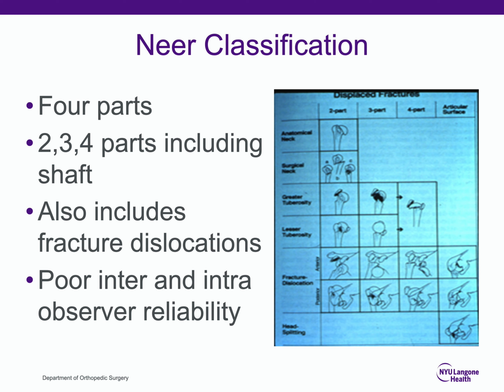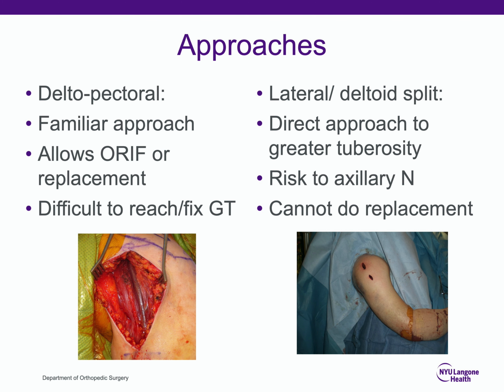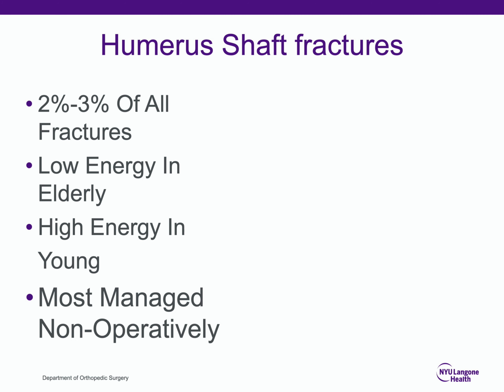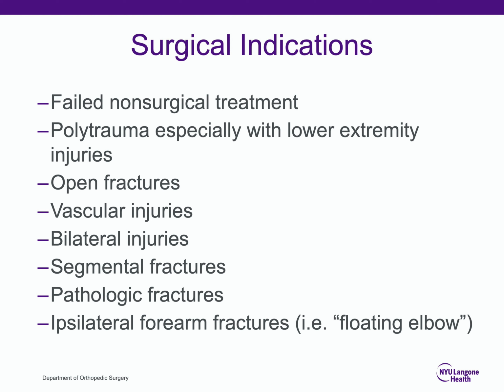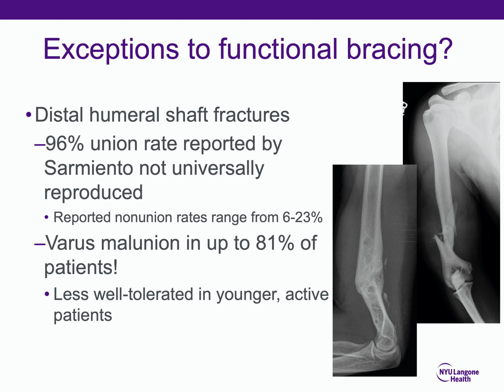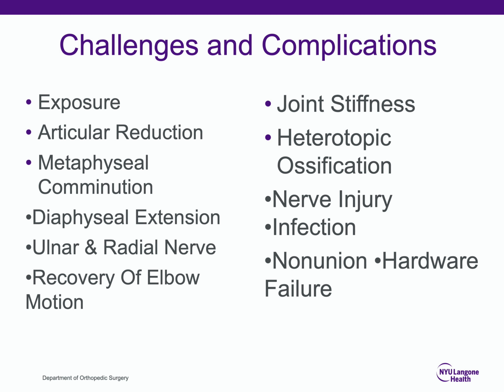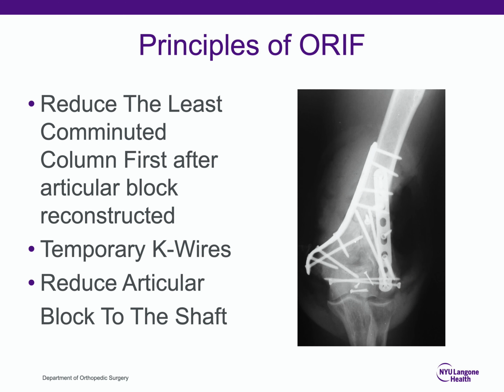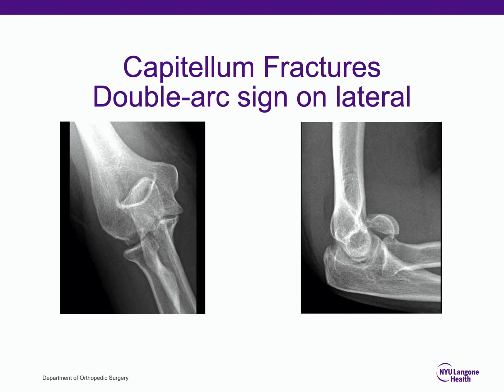Humerus Fractures - ABOS Orthopedic Surgery Board Exam Review